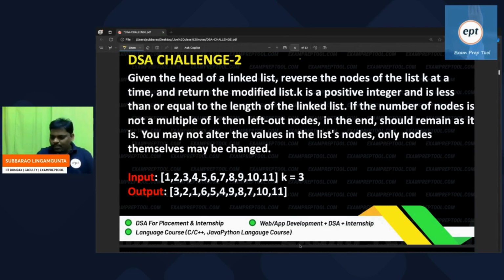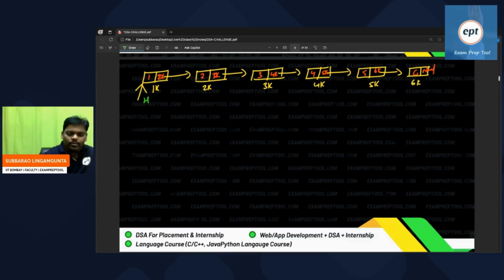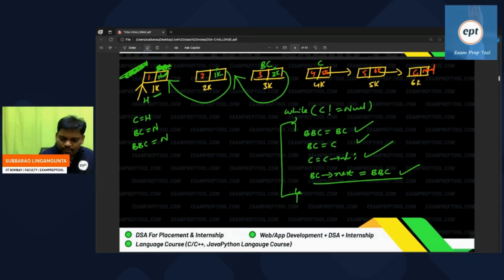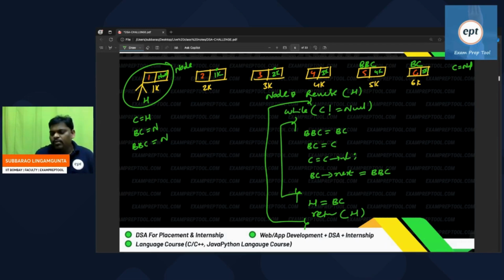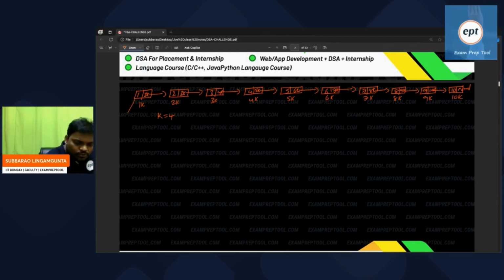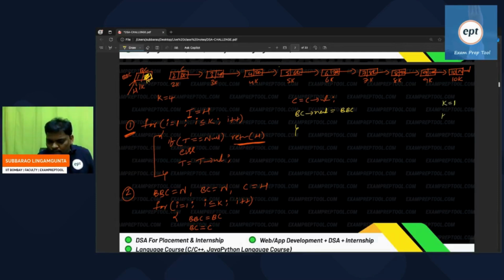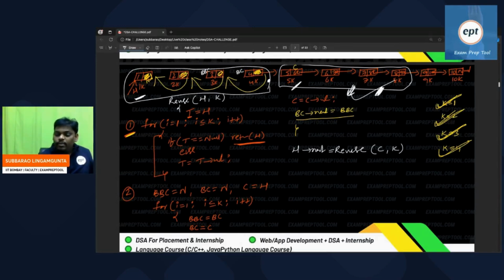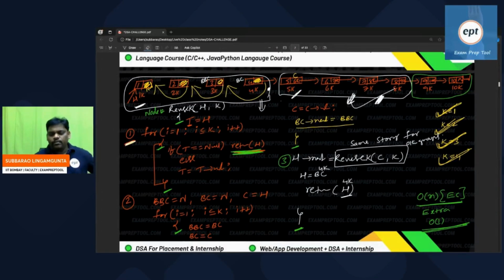Reverse Nodes in K-Group in LL | Day - 2 Challenge | Code with Reddy Sir | Code with ExamPreptool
Q. - Given the head of a linked list, reverse the nodes of the list k at a time, and return the modified list.k is a positive integer and is less than or equal to the length of the linked list. If the number of nodes is not a multiple of k then left-out nodes, in the end, should remain as it is. You may not alter the values in the list's nodes, only nodes themselves may be changed.

📍EPT Exclusive DSA Course features:

500+ Top Picked Interview questions comprising 100+ Operating System Questions, 100+ Computer Network Questions,  100+ DBMS questions, and 200+ DSA questions.
24*7 doubt-solving sessions on our Private Telegram Group for resolving the doubts of candidates